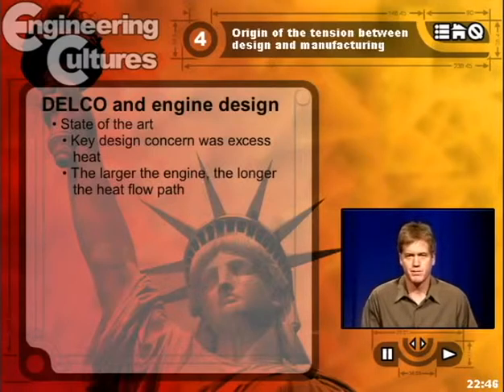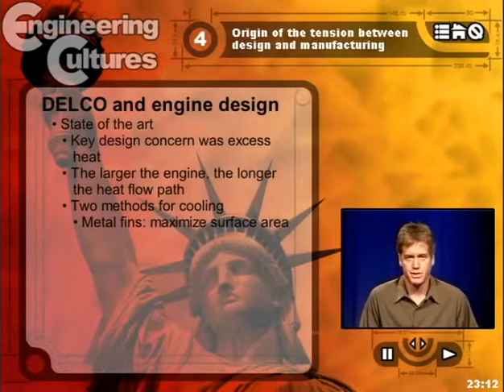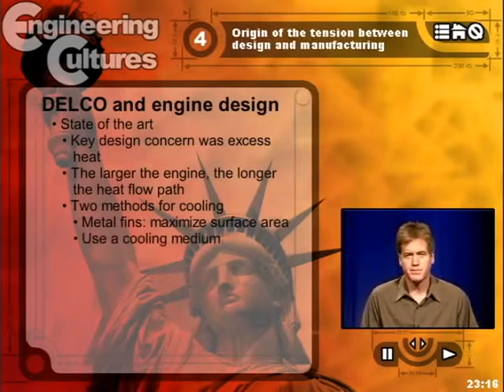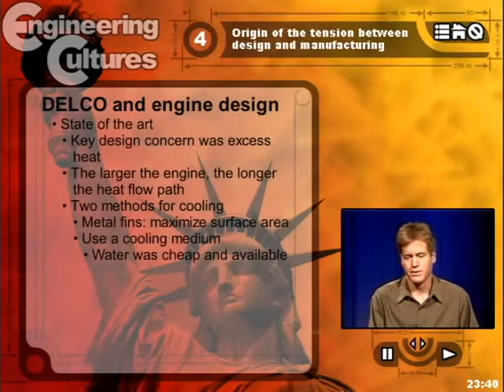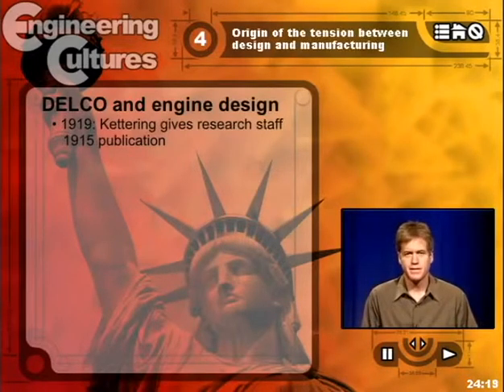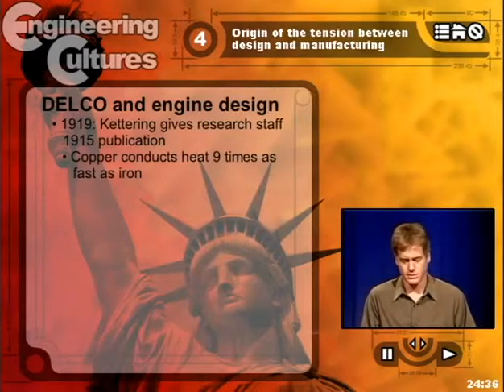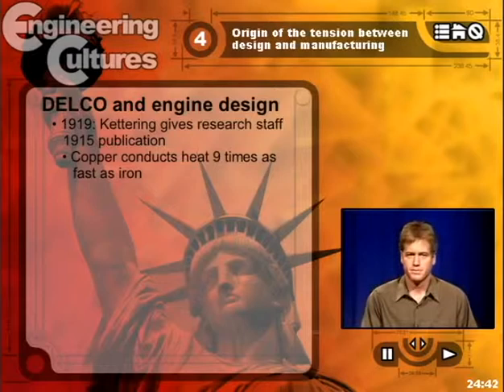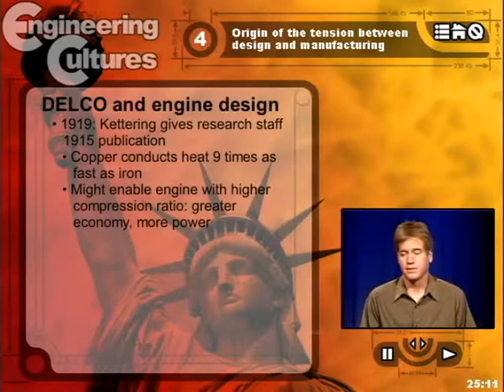USA 4.3: Technical Discussion of the Copper-Cooled Engine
Briefly describes the technical issues surrounding an air-cooled (copper-cooled) engine vs. a traditional water-cooled engine.

Virginia Tech’s Video Broadcast Services and I produced these videos in 2002 to meet overwhelming demand for the Engineering Cultures course. Since then, STS Ph.D. students have used them to teach a range of online versions.  My classroom version has evolved significantly, especially by clarifying that it follows images engineers advance of themselves and their countries, and by calling greater attention to what such images hide. Still, these videos have proven instructive to many. I’m happy to address any specifics via comments.

Hearty thanks to Kristen Koopman, STS Ph.D. candidate, for editing, annotating, and posting the entire corpus. Thanks to you for watching!